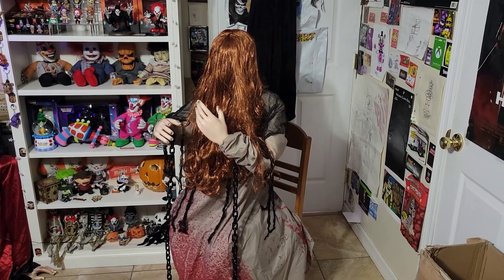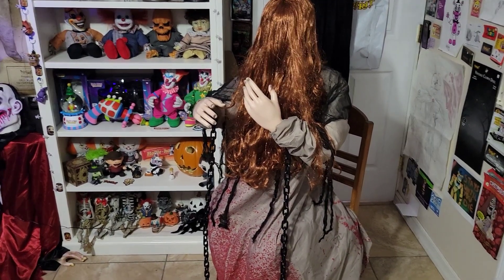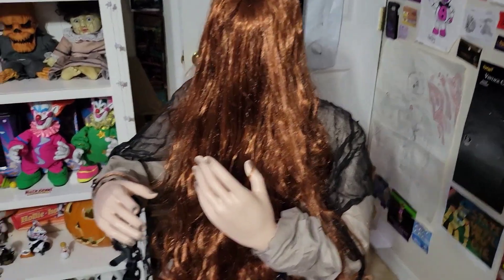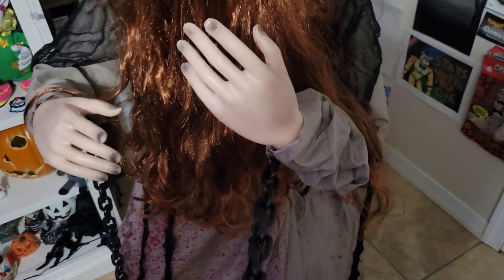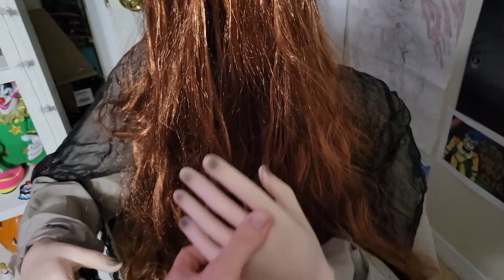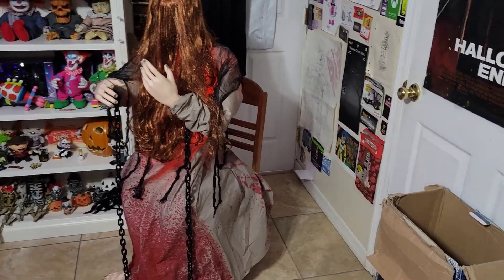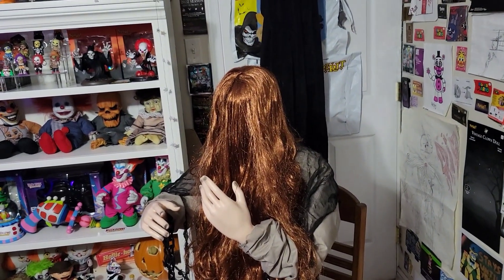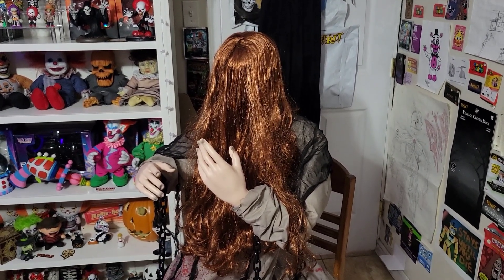RISING WOMAN | REVIEW | Party City Halloween 2022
I am thrilled to see Tekky's Rising Woman animatronic to finally make her debut after years of waiting!

Halloween VIDZ is a channel that has been around since 2017 but has rebranded from FNAF VIDZ to Halloween VIDZ since 2020, this is the name we will stick to since it fits better with the content we release.

 -The Halloween Vidz was created in 2017 Yet has gone through constant rebranding. During the challenging times with the constant change in content, Halloween always seemed to be constant as it is my favorite thing to make videos about. Therefore, The Halloween VIDZ channel strives to create all sorts of Halloween content for viewers to enjoy!